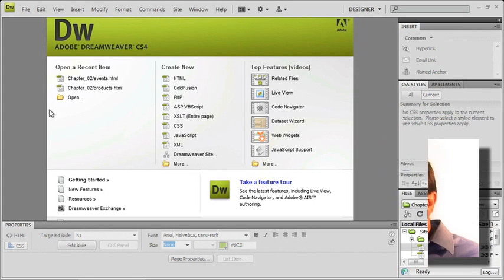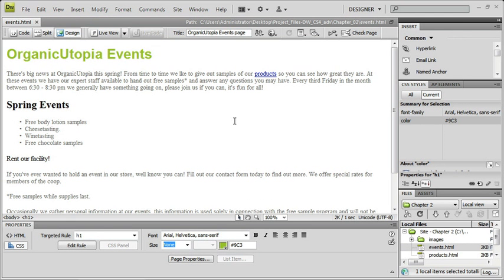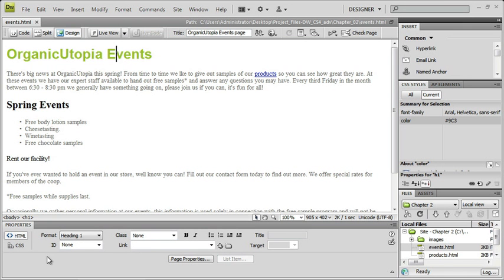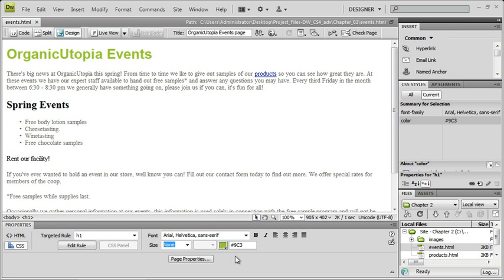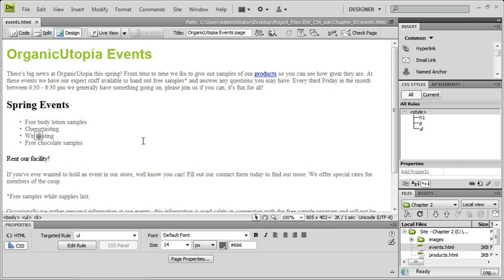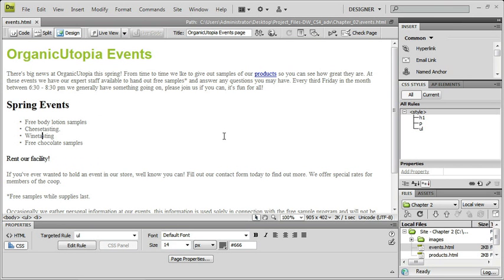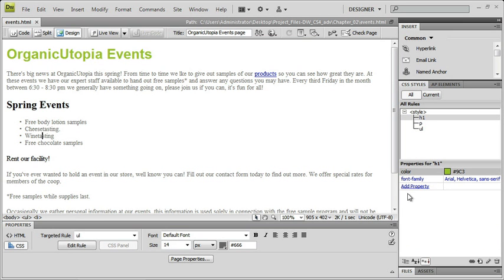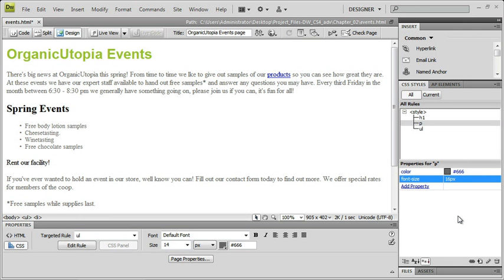05 A Review of CSS Styles( Adobe Dreamwearver)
This is the class 05  A Review of CSS Styles( Adobe Dreamwearver)